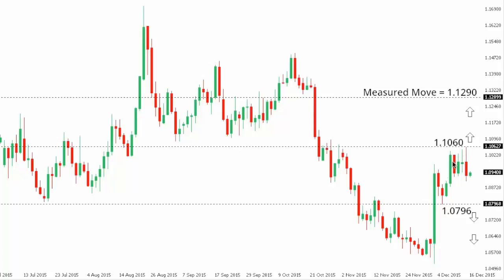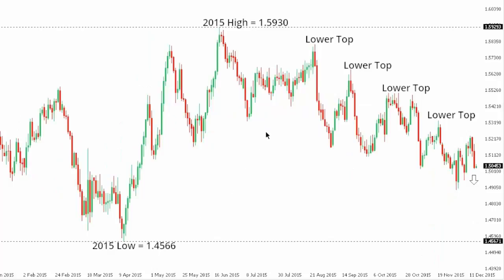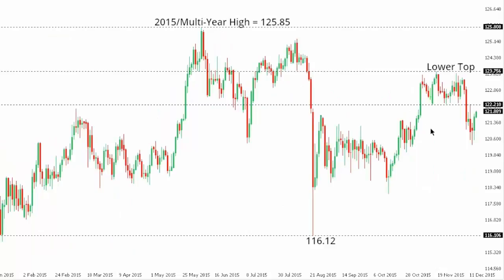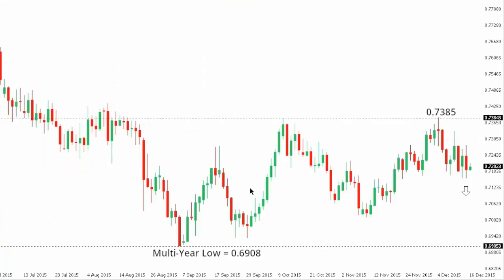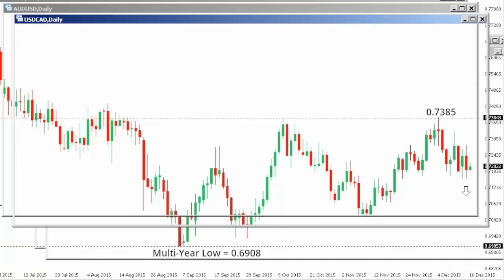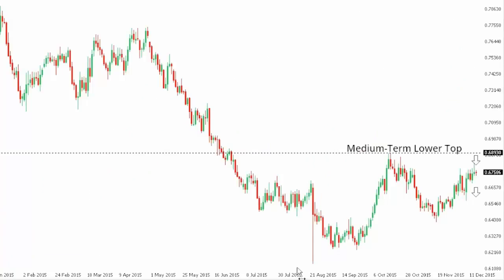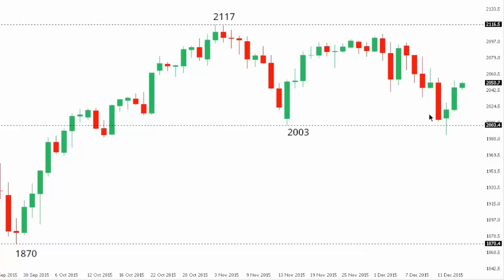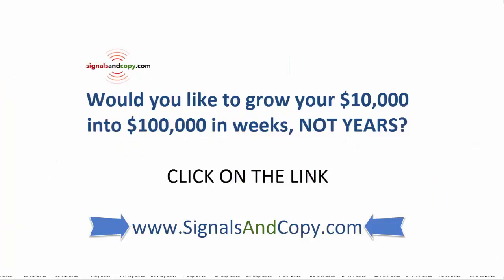SignalsAndCopy - Wednesday, December 16, 2015